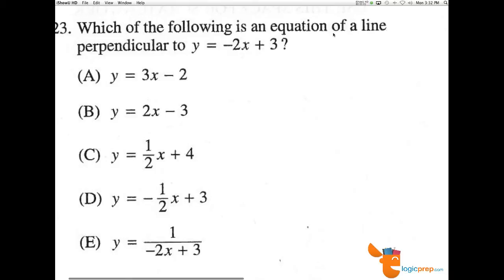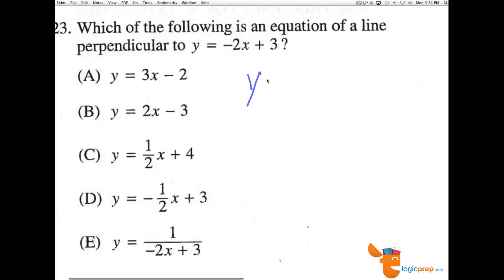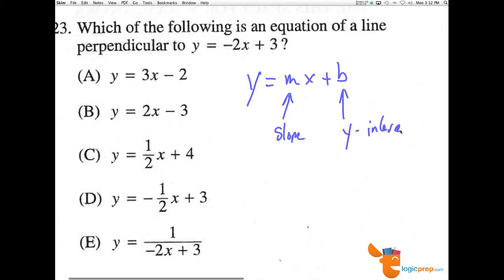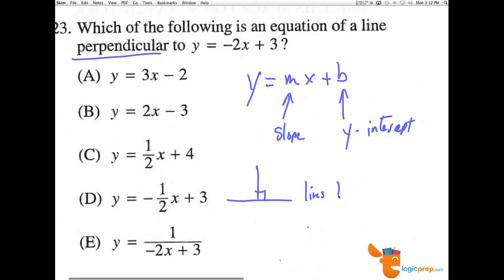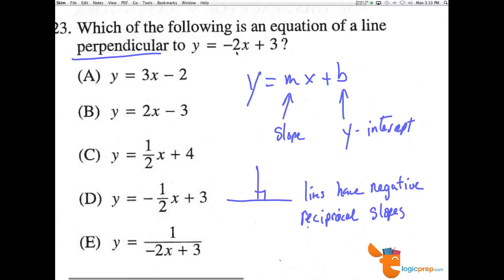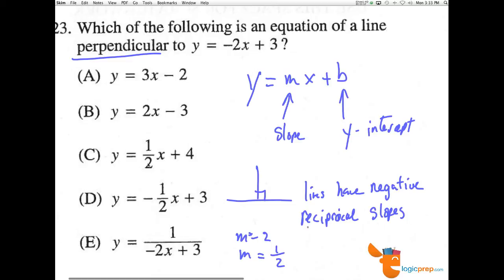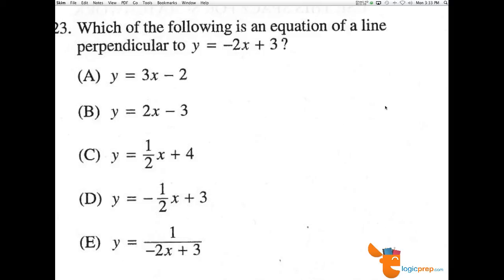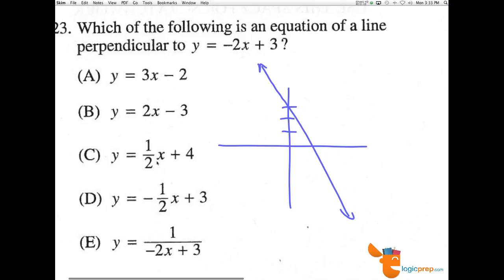SAT SUBJECT TEST. Math Level 2, Test 1, Question 23